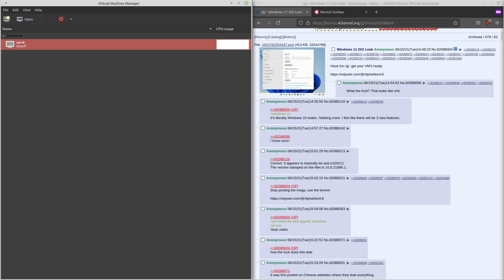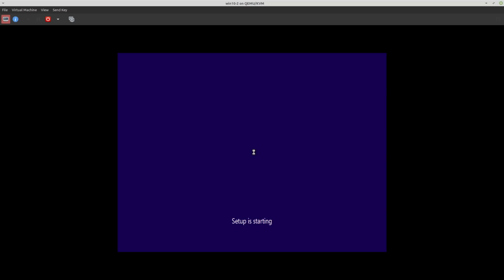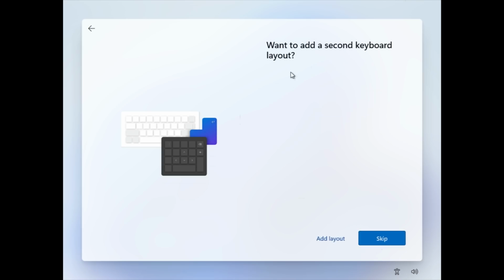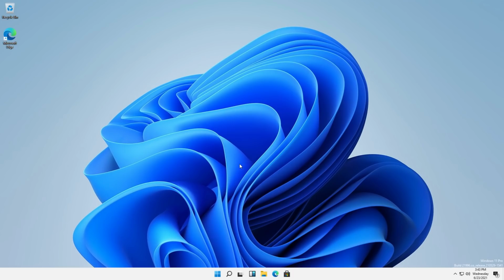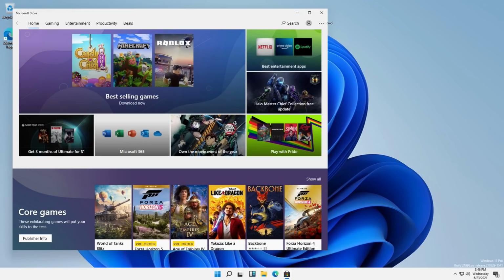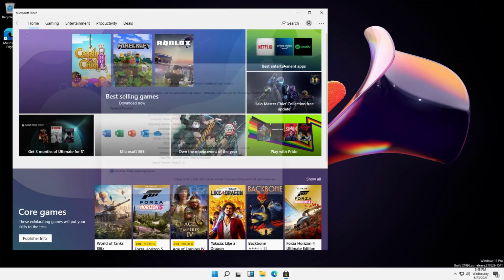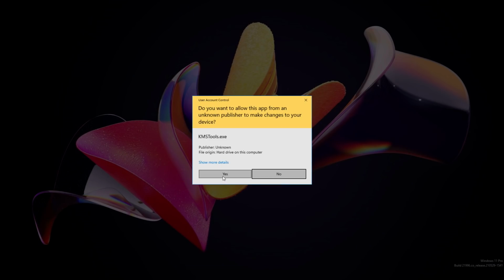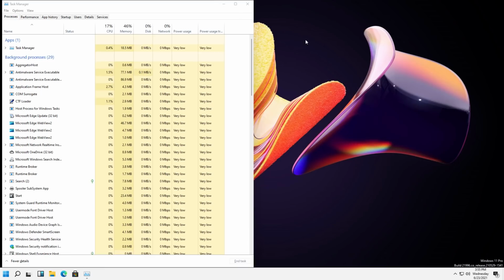Windows 11 - Microsoft's Latest Dumpster Fire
In this video I review Windows 11, Microsoft Latest Dumpster fire
Links for folks on odysee.com/ will go below here

Monero
45F2bNHVcRzXVBsvZ5giyvKGAgm6LFhMsjUUVPTEtdgJJ5SNyxzSNUmFSBR5qCCWLpjiUjYMkmZoX9b3cChNjvxR7kvh436

Dash
Xh9PXPEy5RoLJgFDGYCDjrbXdjshMaYerz

Zcash
t1aWtU5SBpxuUWBSwDKy4gTkT2T1ZwtFvrr

Chainlink
0x0f7f21D267d2C9dbae17fd8c20012eFEA3678F14

Bitcoin Cash
qz2st00dtu9e79zrq5wshsgaxsjw299n7c69th8ryp

Etherum Classic
0xeA641e59913960f578ad39A6B4d02051A5556BfC

USD Coin
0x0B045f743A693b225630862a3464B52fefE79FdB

bc1qyj5p6hzqkautq4d3zgzwfllm7xv9wjeqkv857z

Ethereum
0x35B505EB5b717D11c28D163fb1412C3344c7684d

Litecoin
LQviuYVbvJs1jCSiEDwWAarycA4xsqJo7D

DOGE
D7MPGcUT4sXkGroGbs4QVQGyXqXd6QfmXF